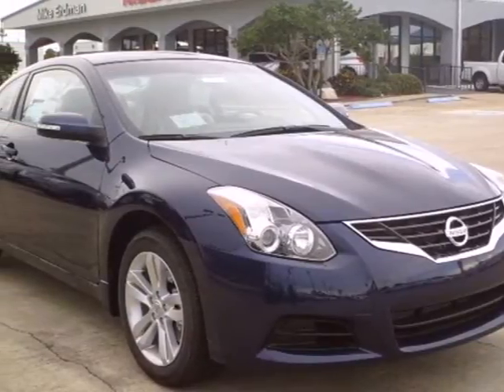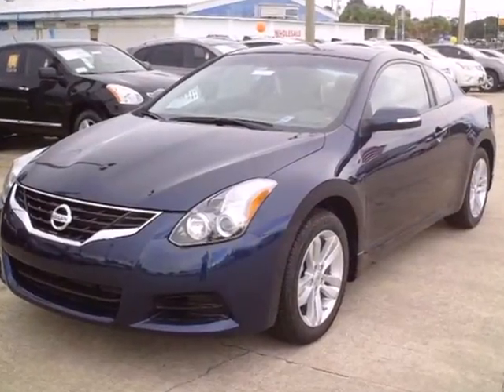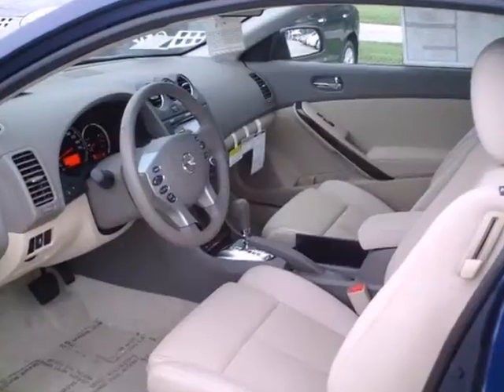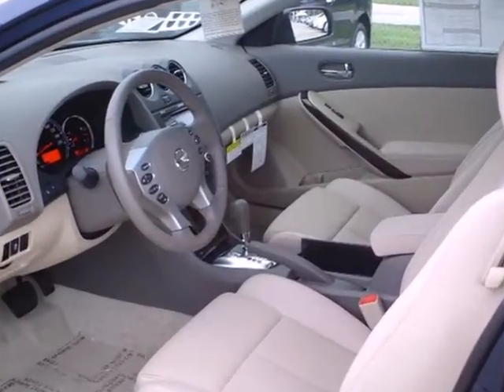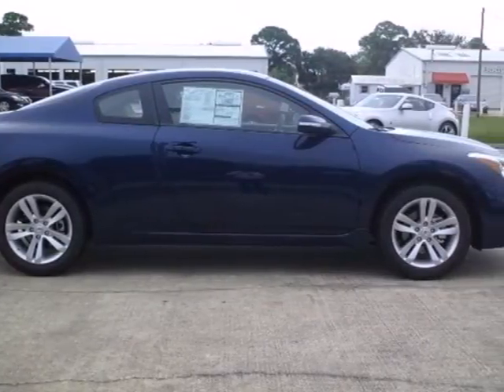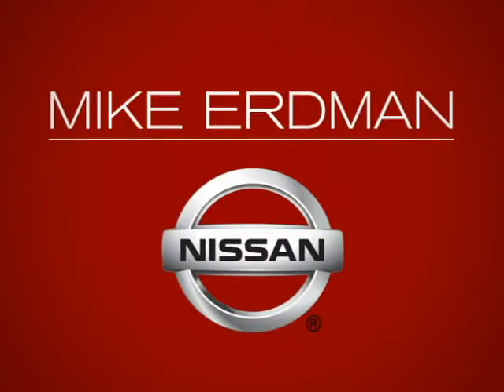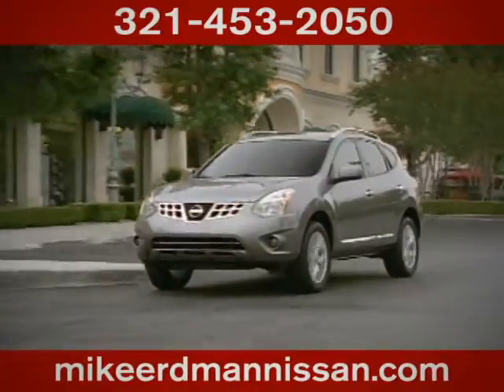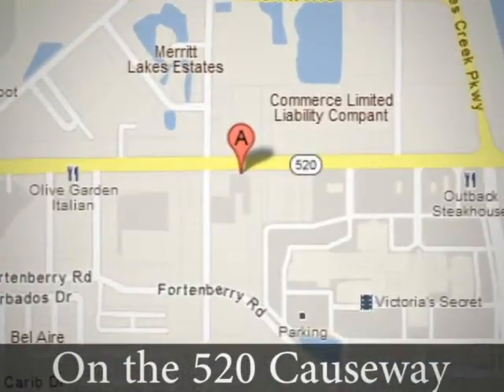2012 Nissan Altima #11293 in Merritt Island FL Rockledge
If you are looking for real value on a great new car, Mike Erdman Nissan invites you to come in and test drive this 2012 Nissan Altima, stock# 11293. We are conveniently located near Merritt Island FL Rockledge, FL and known for our great selection, reliability and quality. Come take a look at this 2012 Nissan Altima today.

445 East Merritt Island Causeway
Merritt Island FL Rockledge FL, 32952